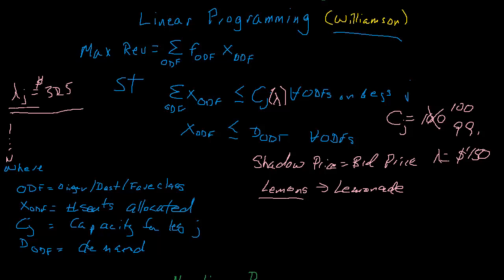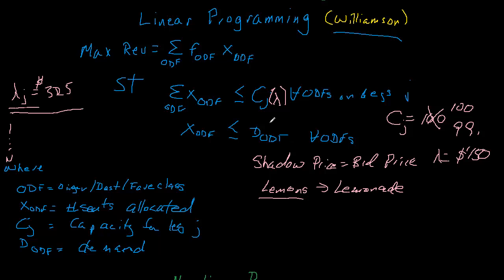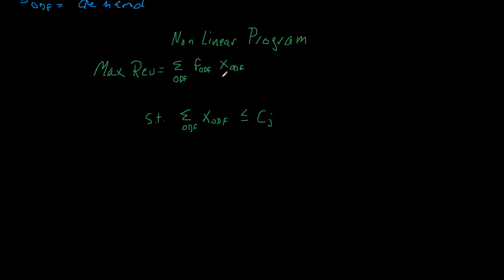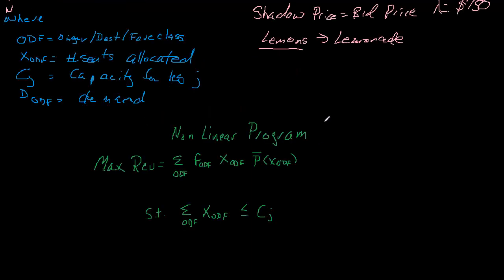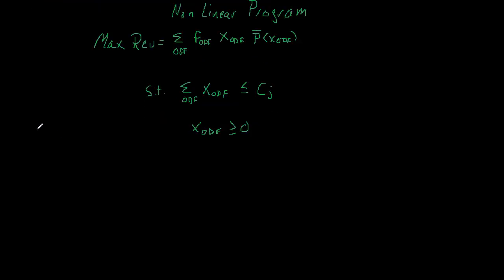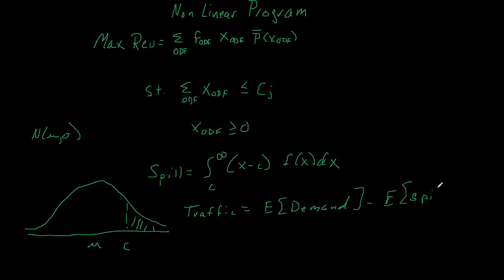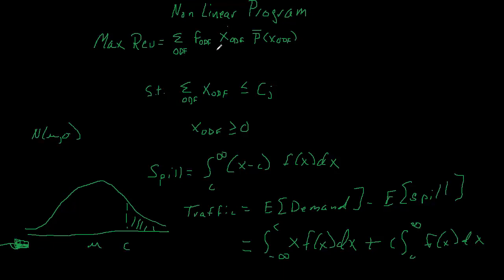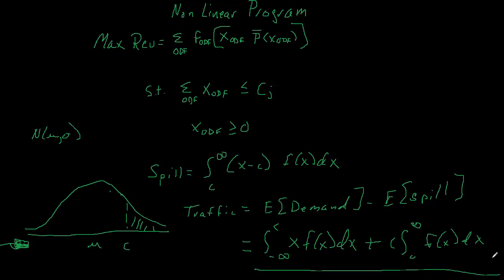Nonlinear Programming for Revenue Management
In this video we change the demand assumption from deterministic to stochasitc which results in a  non linear model